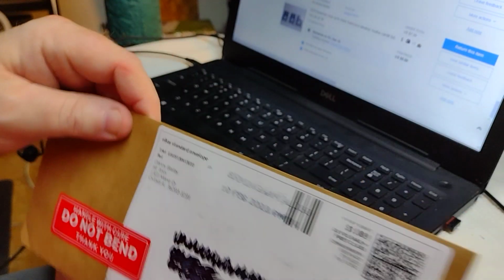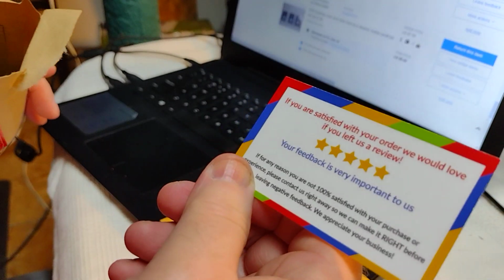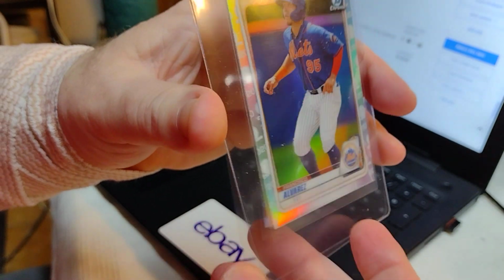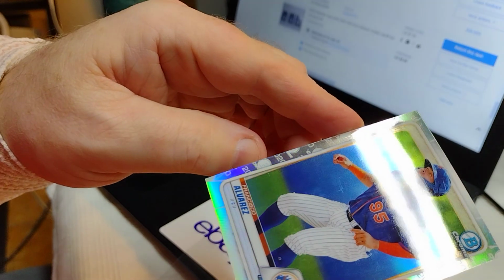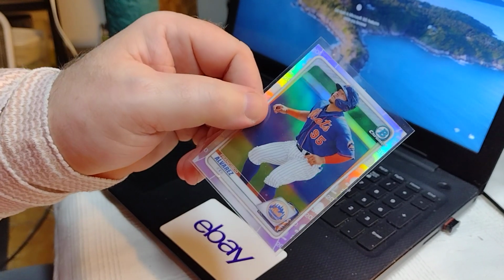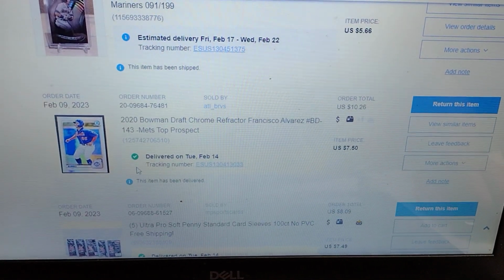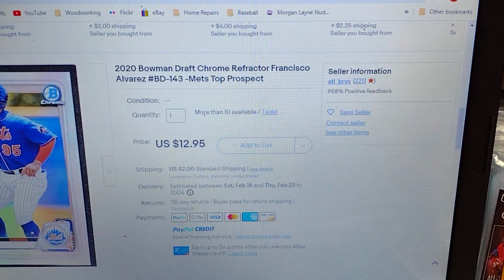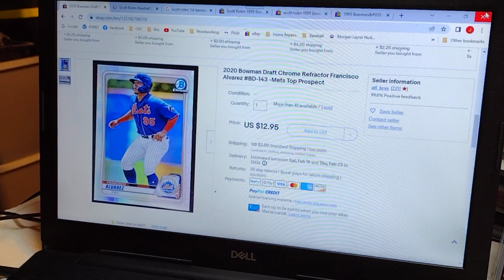JIBs Rip N Flip - eBay Rip # 11 (2023)